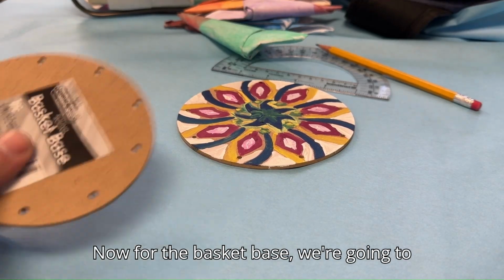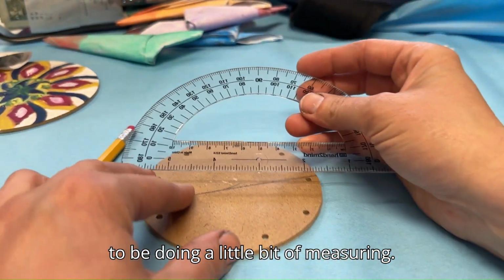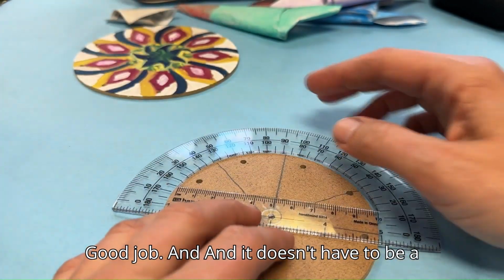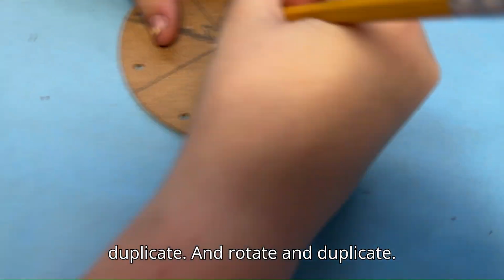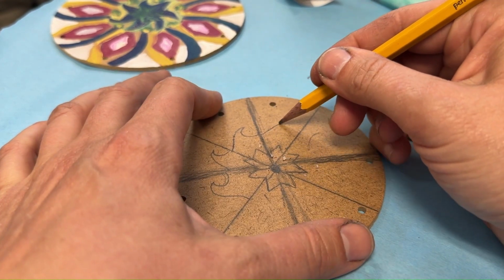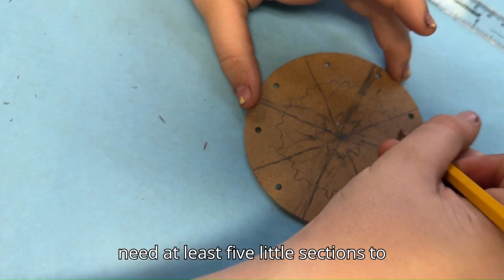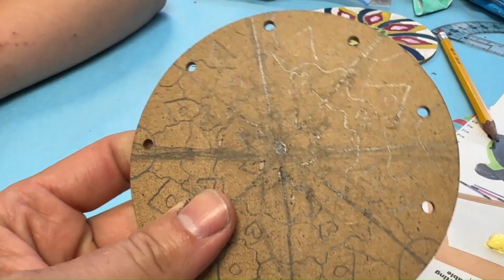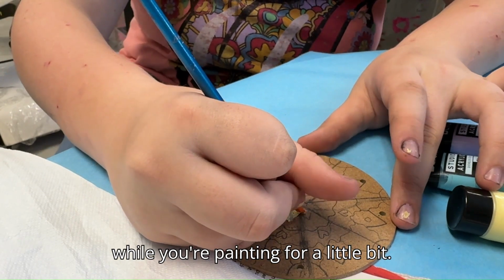How to Create a Radial Symmetry Design on Your Basket Base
1.Radial Symmetry design examples- 00:13
2. How to use a protractor to divide the base into sections- 1:54
3. Begin Radial Symmetry design shapes- 7:38
4. Brooklynn's drawn example- 13:52
(Have a variety of sizes in each "pie wedge" and have at least 5 sections in each "pie wedge")
5. Paint setup- 14:24
6.Painting design tips- 17:00